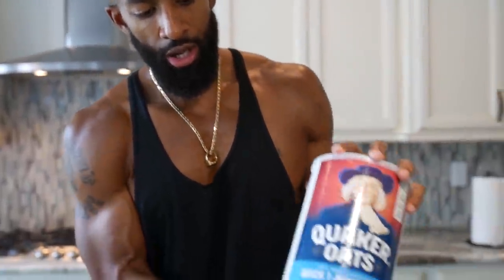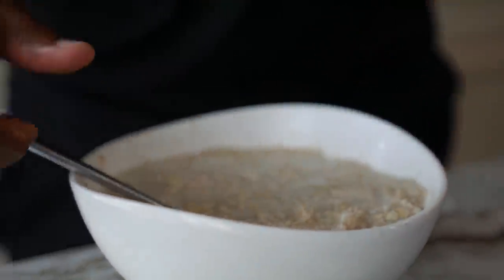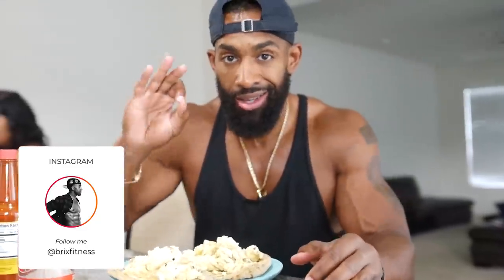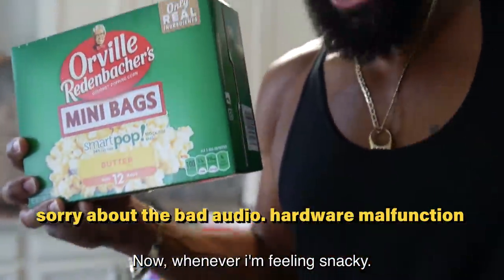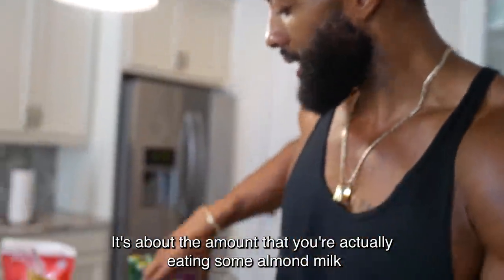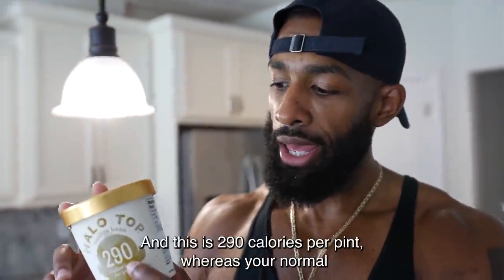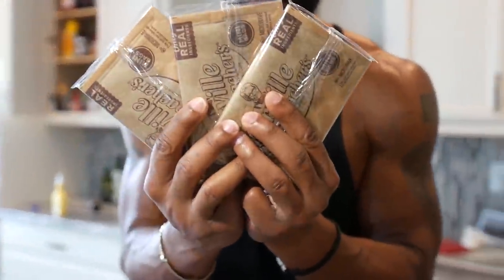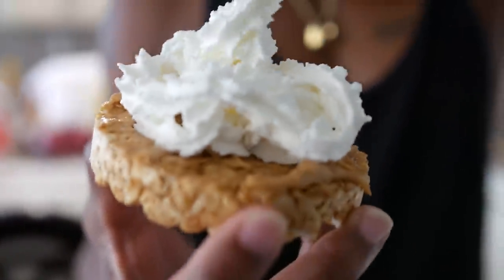Simple Easy Meal Prep - Full Day Of Eating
GET YOUR FREE FAT LOSS GUIDE (CLICK LINK BELOW)

In this video I show you my full day of eating  and I show you an easy way to meal prep.